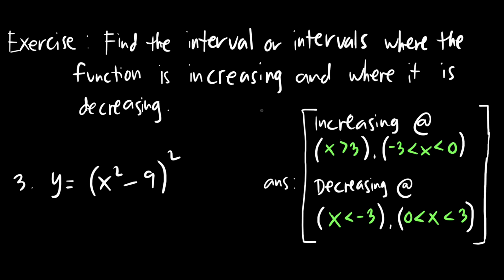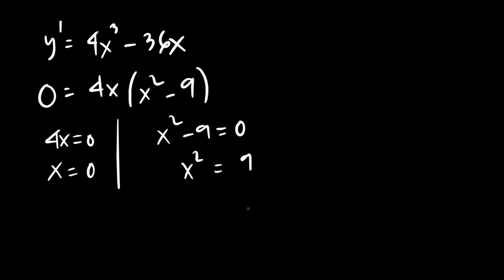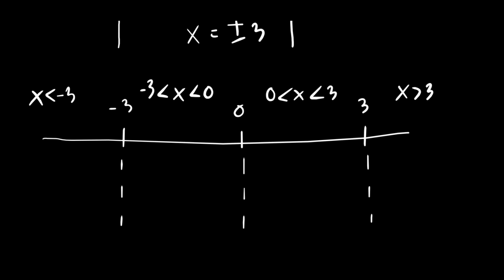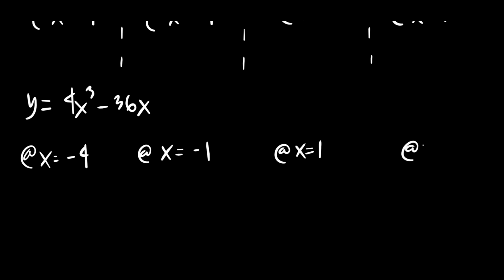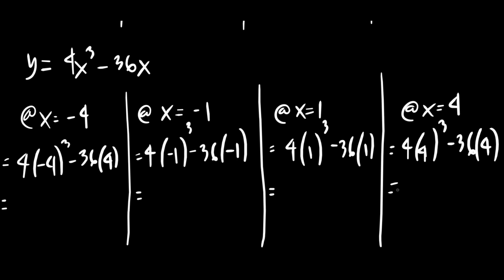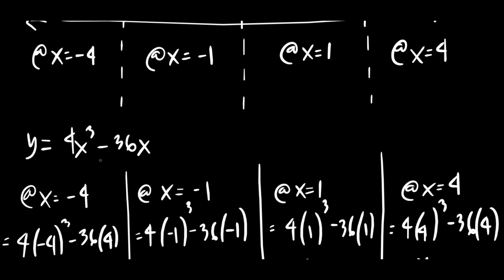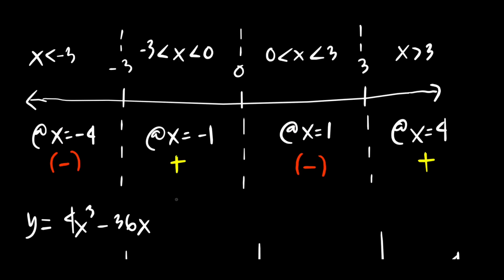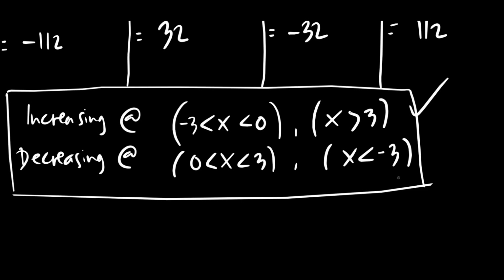Increasing and Decreasing Functions Part 2 Differential Calculus Feliciano and Uy Exercise 3.3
This video contains a step-by-step solution on how to solve problems relating to increasing and decreasing functions.